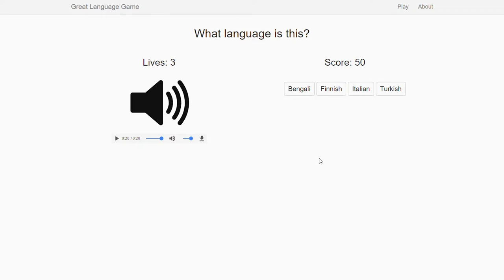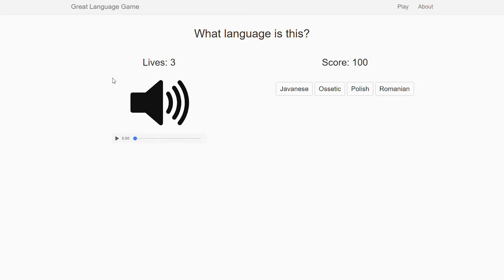Let's Play - The Great Language Game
The Great Language Game is a useful tool that helps you to understand various dialects from around the world. Now that you understand that fact, watch Nick and Matt stuff it all up.